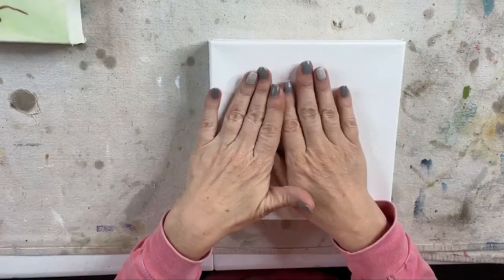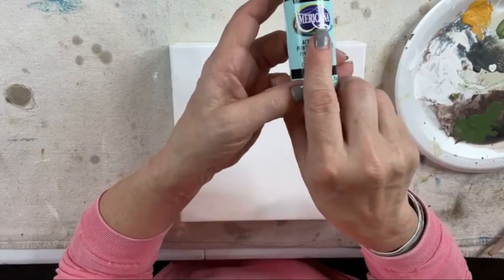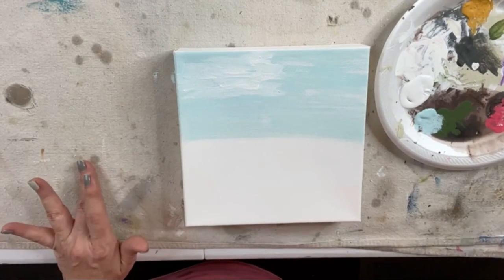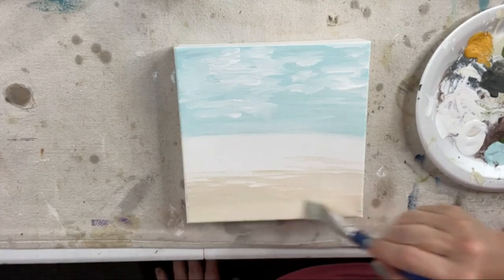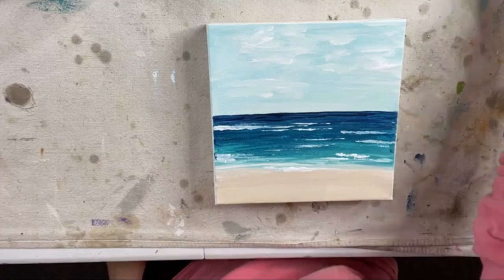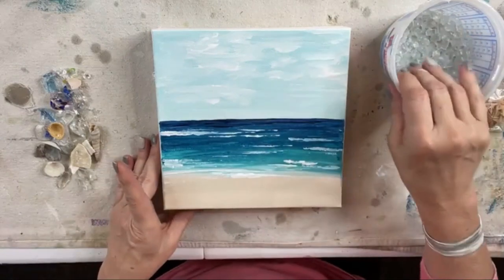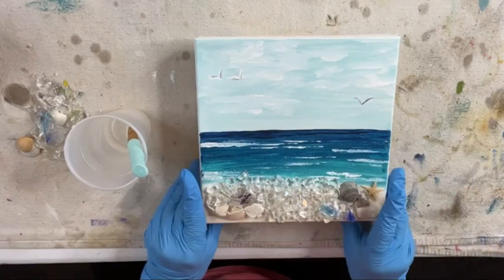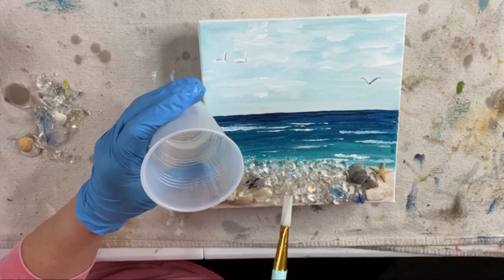Beach Art (Glass & Resin Art Tutorial)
I am using an 8x8 canvas to create some beautiful beach-themed art. I am going to show you step-by-step how to paint your sky and ocean. Then, I will be adding all of the glass and goodies - Starfire glass, starfish, shells, and more! Learn how to create this beach art piece!